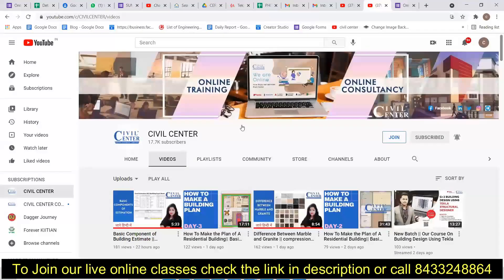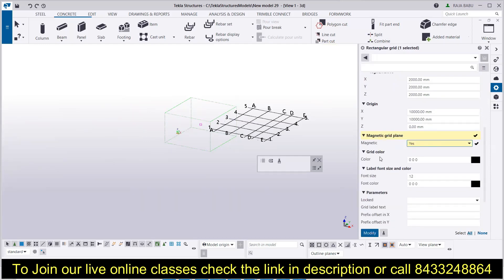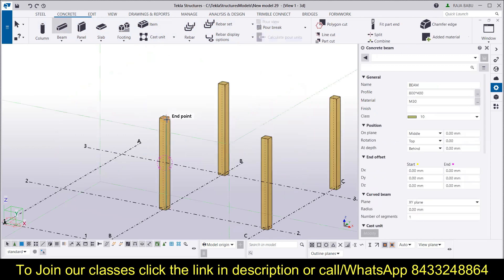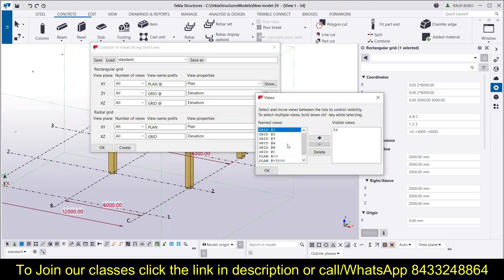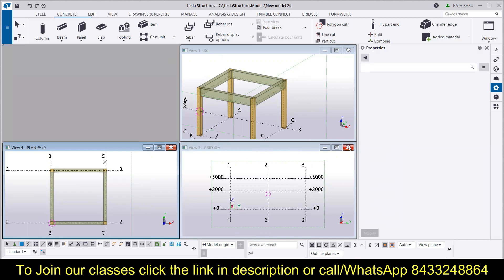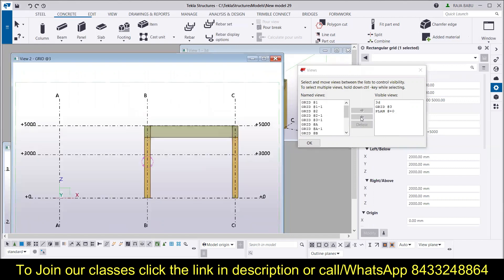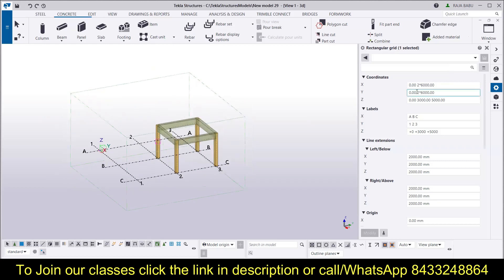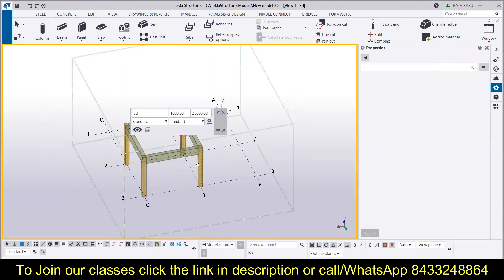Creating Views in Tekla Structures || How to create and modify view || Tekla Structures Tutorial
You can create a drawing view of an entire model view  and add it in a drawing.
Open a drawing.
Open the model view list: On the Views tab, click Model views - Model view list , and leave the list open.
Set the drawing view properties: Hold down Shift , and on the Views tab, click Entire model view.
Modify the view properties, for example the view scale, and click OK or Apply
Open a model view from the model view list.
Click the open model view.
Tekla Structures creates the drawing view using the current properties
in the View Properties dialog box. It calculates the boundaries of the view to fit the entire model view into the drawing view, and places the view in the drawing.